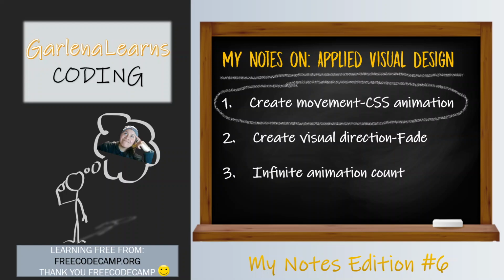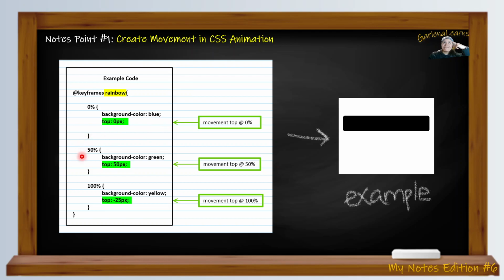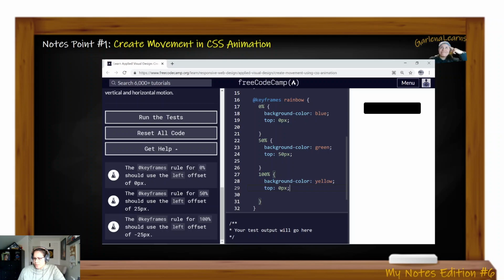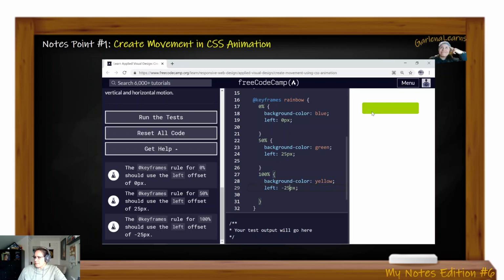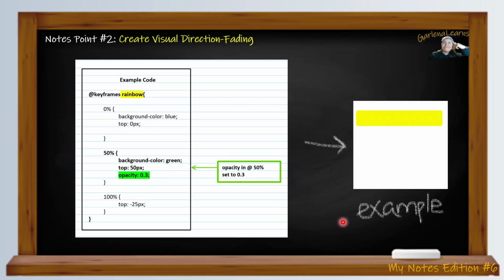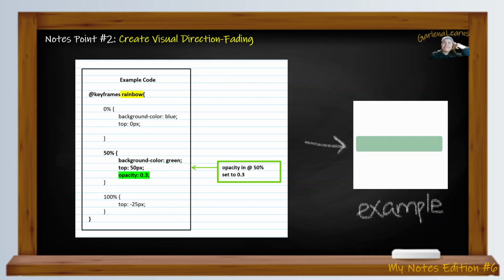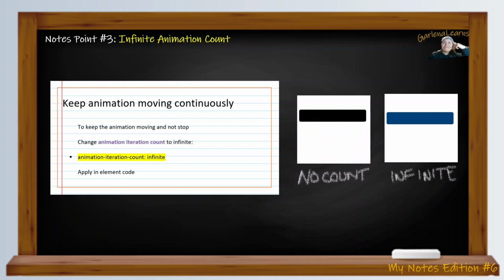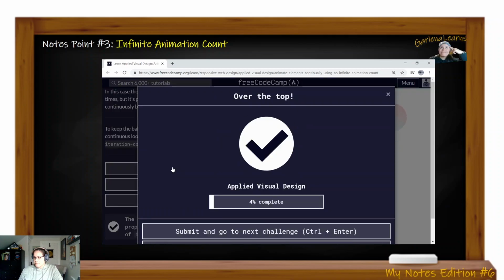My Coding Notes Edition#6: Applied Visual Design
Welcome to My Coding Notes Edition#6. In this video I will share my notes on new skills I learned from FreeCodeCamp's coding curriculum.

Sorry for the missing audio on Notes#2 🙄

📝 Notes #1: Create movement-CSS animation 00:59
💻Link to FCC Lesson:

📝 Notes #2: Create a visual direction-Fading 04:35  (No audio sorry)

📝 Notes #3: Infinite animation count 06:56

📌Overall Helpful Sites:
MDN Web Docs (Mozilla Developer Network):